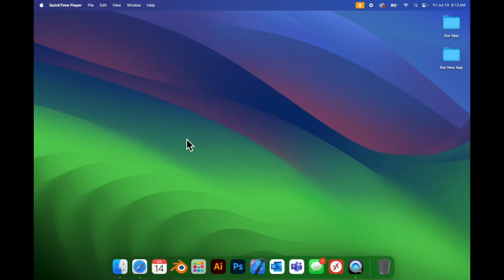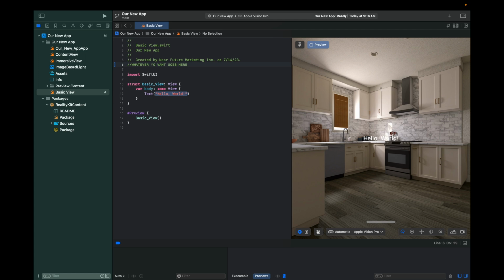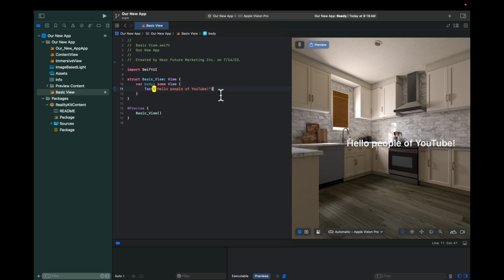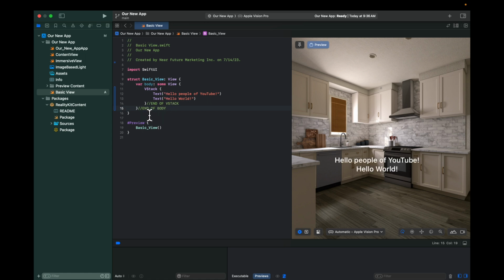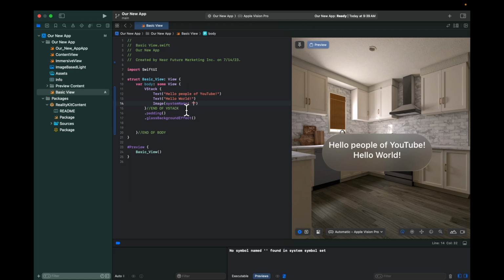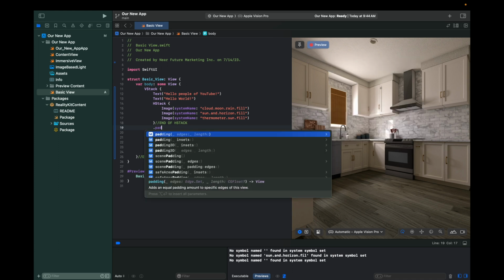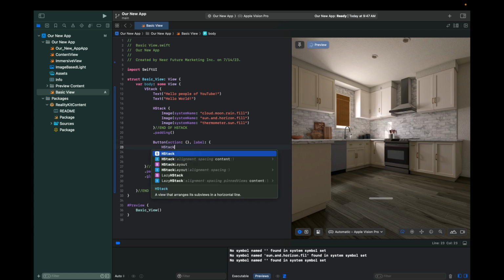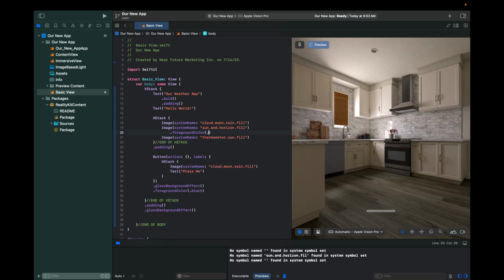🥽 visionOS Beta Tutorial: SwiftUI for Beginners - Buttons, Views, Stacks and Glass!! 4/4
Learn how to code your first User Interface inside of Xcode with SwiftUI for Apple Vision Pro!

This is the fourth video you need to watch in our series of free training videos covering visionOS. Join our Meetup to attend live events on the web and in person!

Swift is Apple's programming language used to build apps for any Apple platform.
Using SwiftUI, you can create